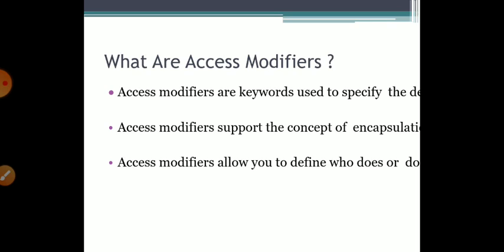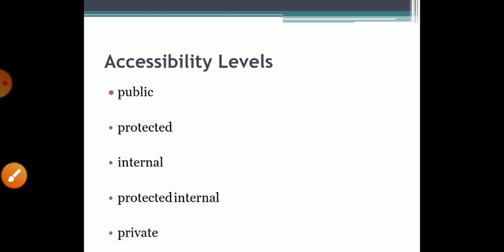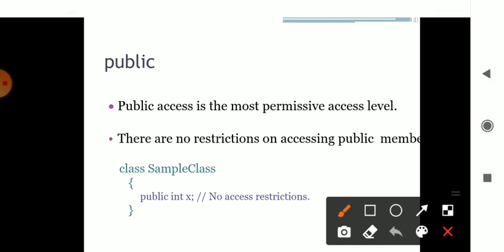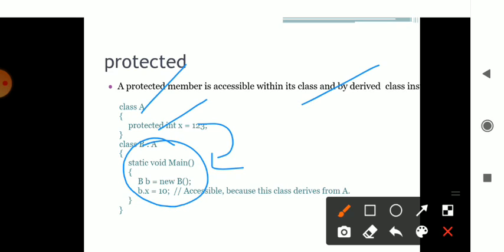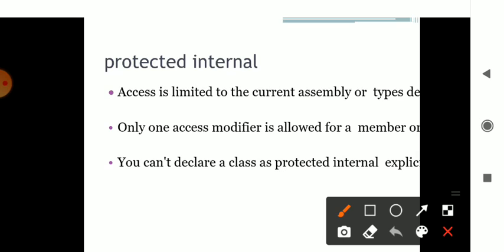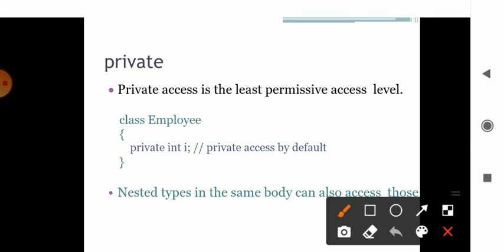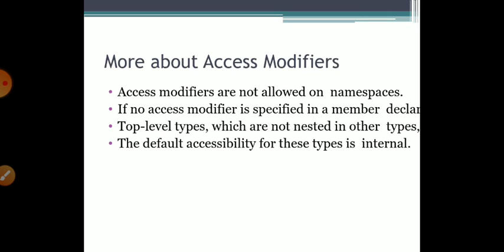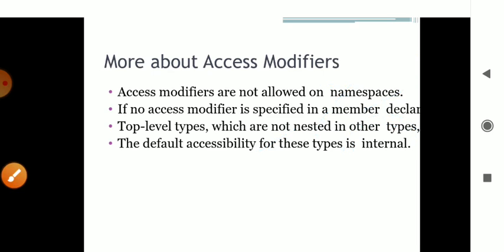c#_47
access modifiers_VAU